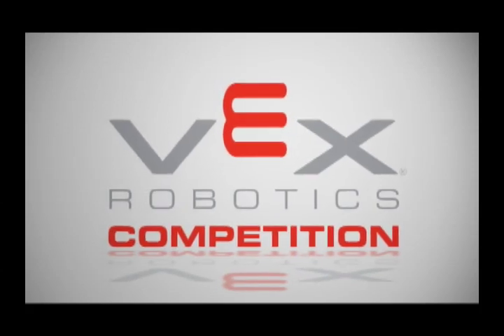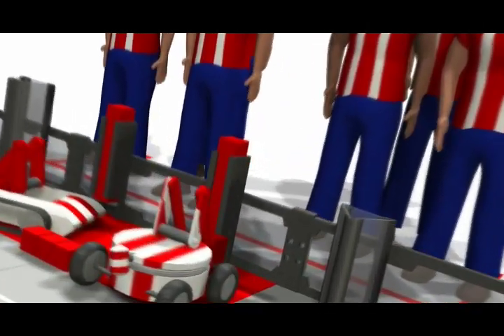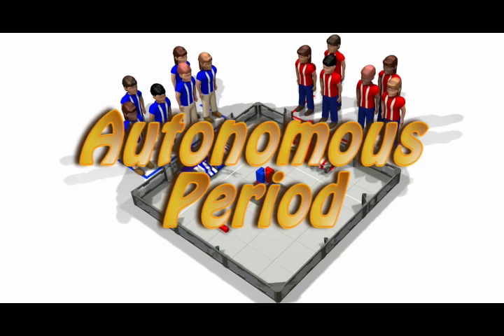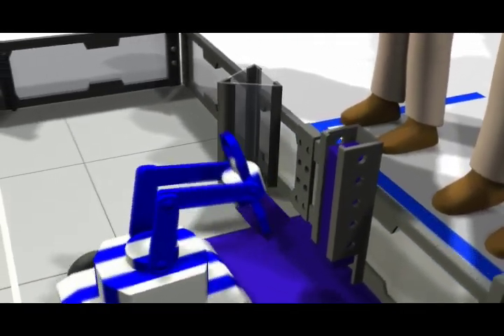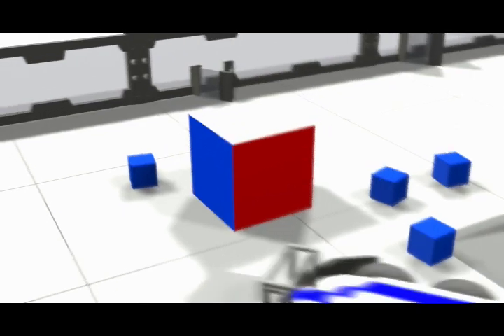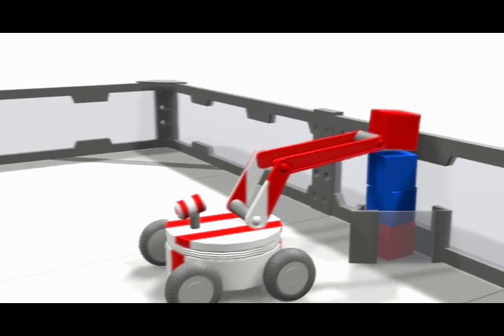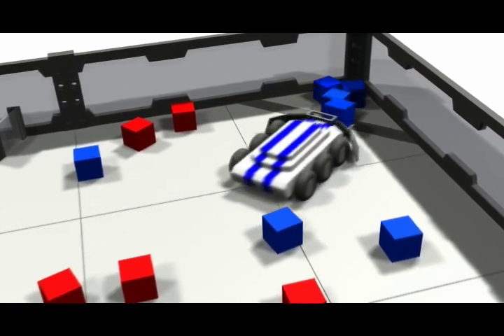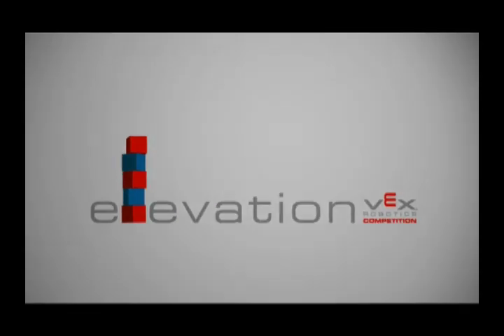VRC Elevation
Welcome to the 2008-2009 VEX Robotics Competition This year's game is Elevation.